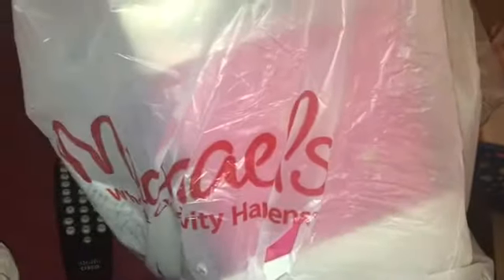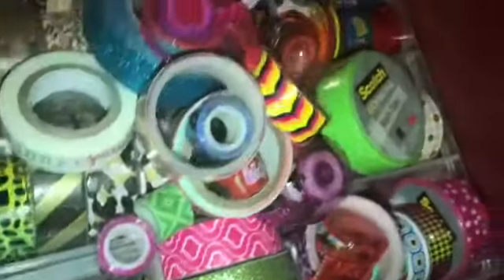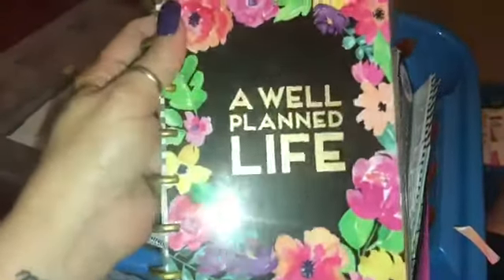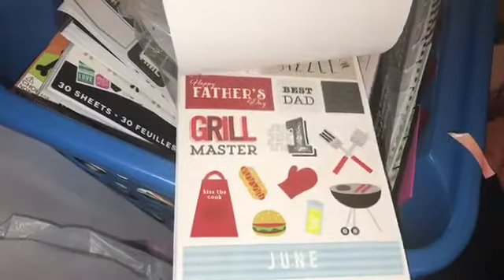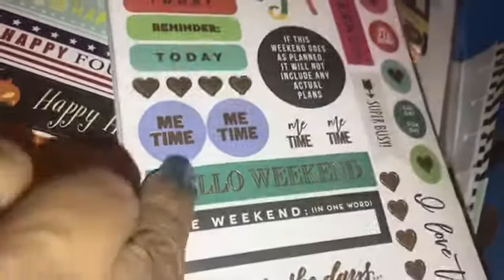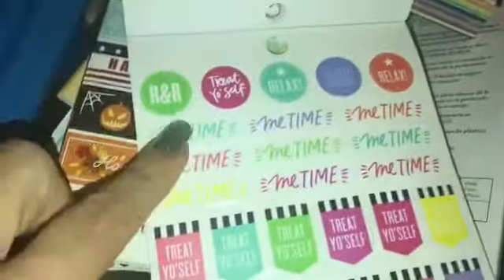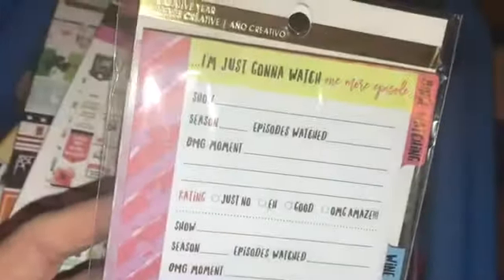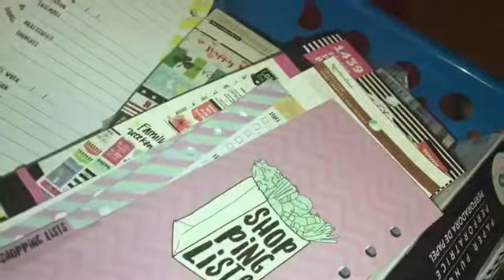GOODIES !! Michaels Haul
Snapchat 👻 : krdubzz

👉🏽👉🏽👉🏽👉🏽 Don't FORGET !! I'm doing 2 giveaways when I reach 150 subscribers!!

- High end makeup 💄 item
- Planner Box 📦